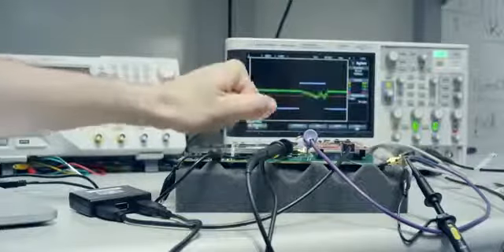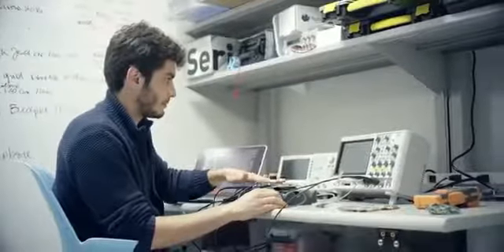Project soli ultratech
Operate   without touching